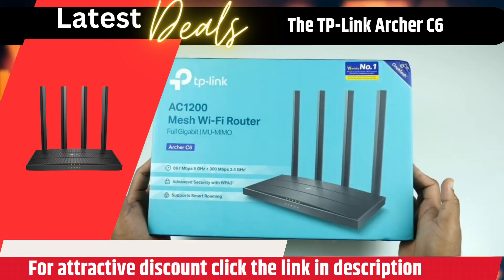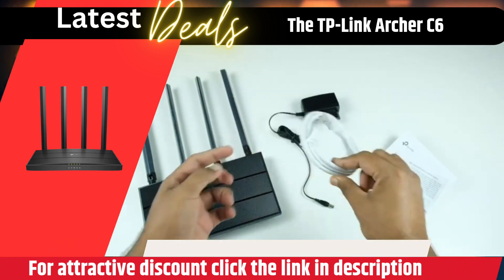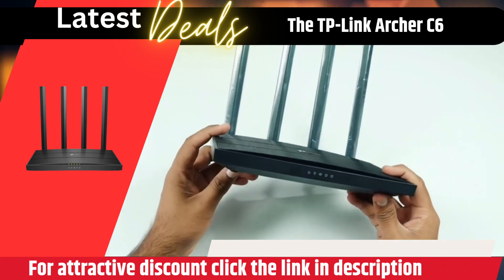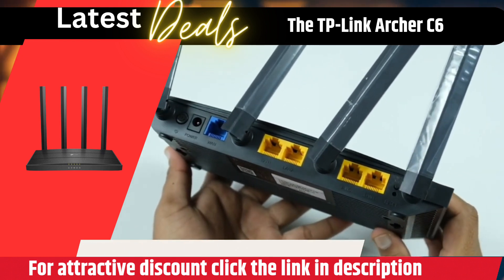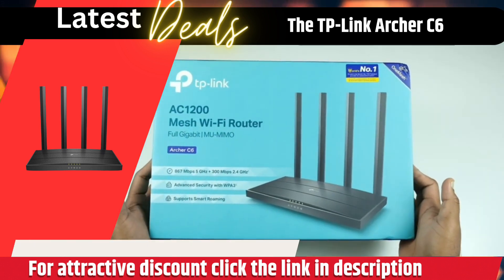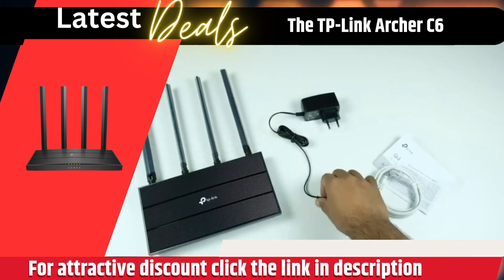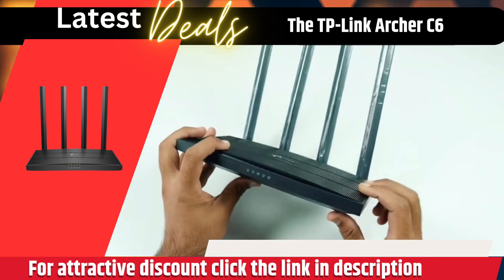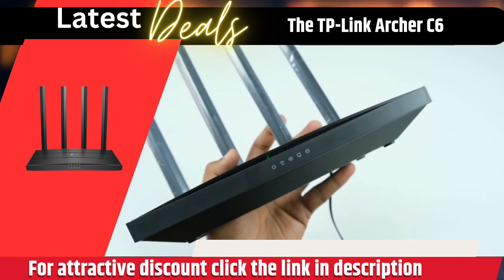Exciting Discount On Wifi TP Link Archer C6 Click For buy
wifi tp link Archer c6 Exciting Deal Waiting For You